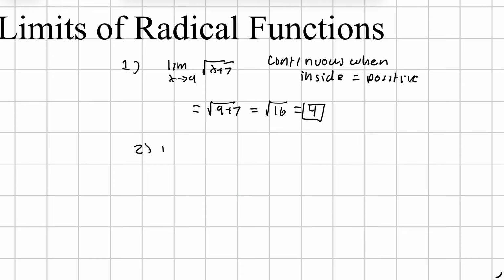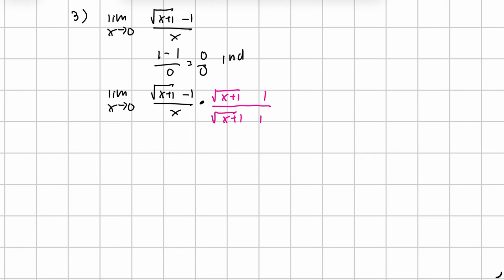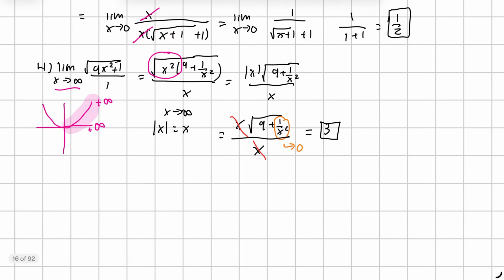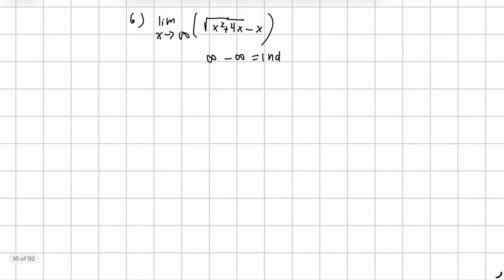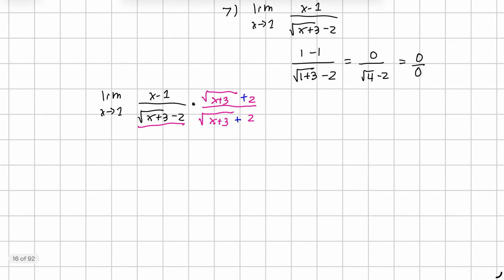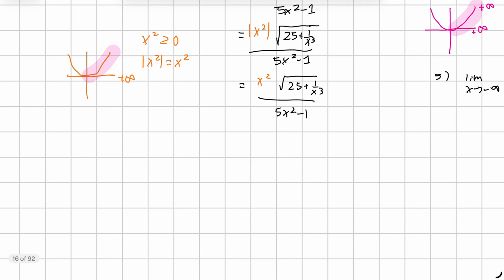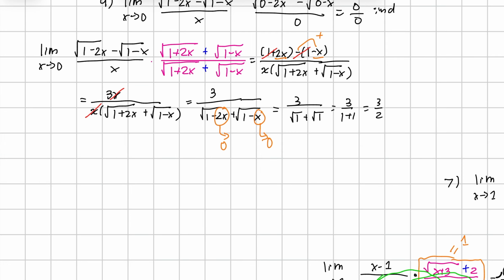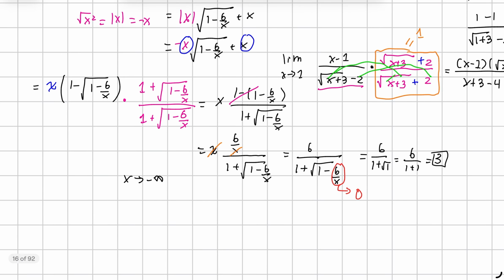Limits of Radical Functions